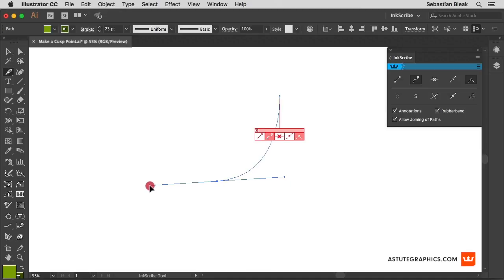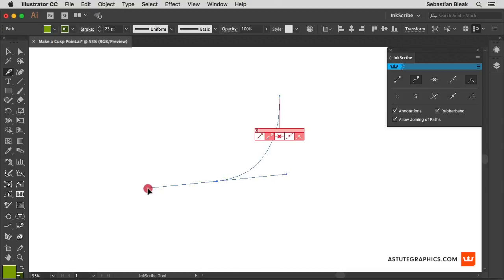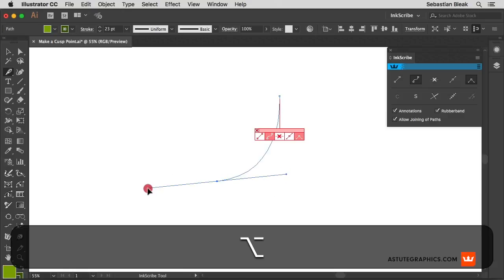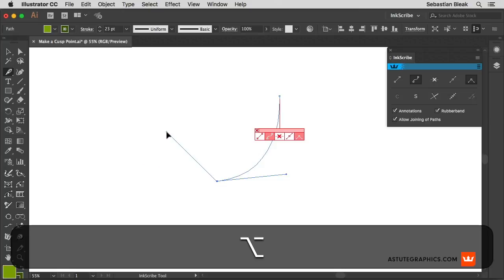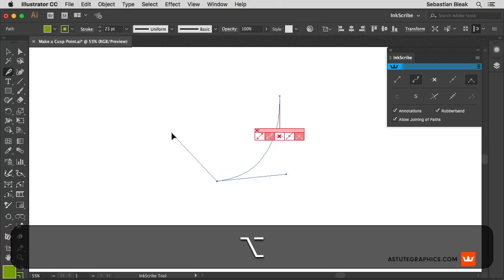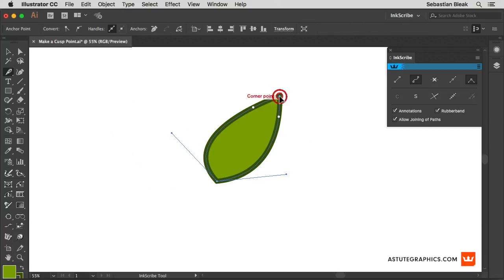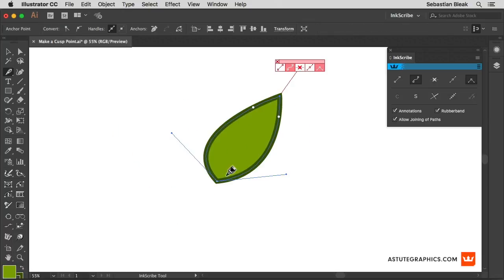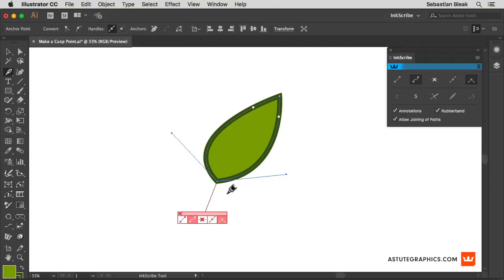Make a Cusp Point in Illustrator | InkScribe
This is episode b2.1.3 from our InkScribe Accelerated Course - which allows you to learn our vector drawing tool in just 23 minutes!